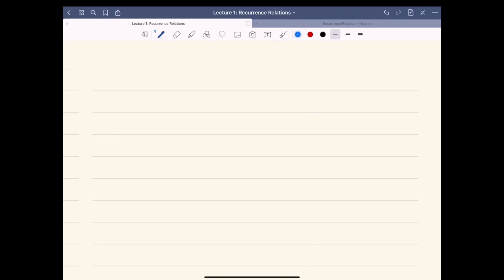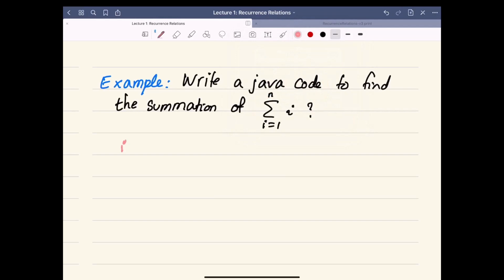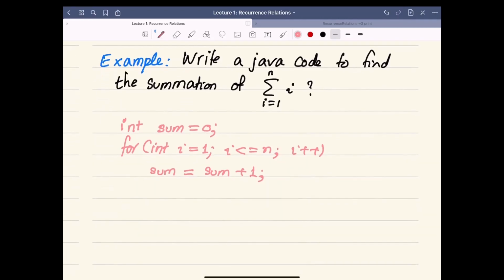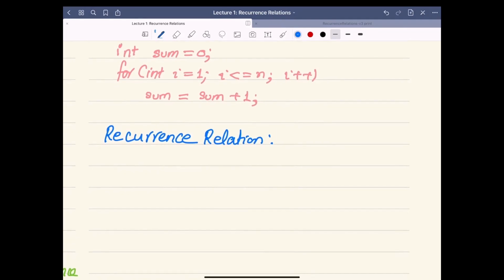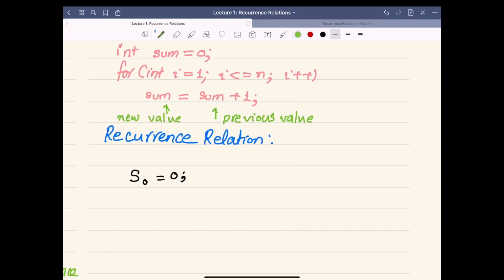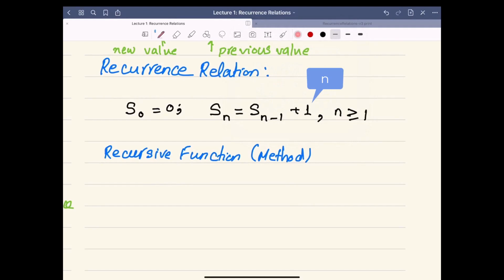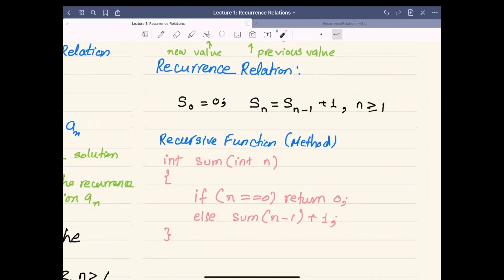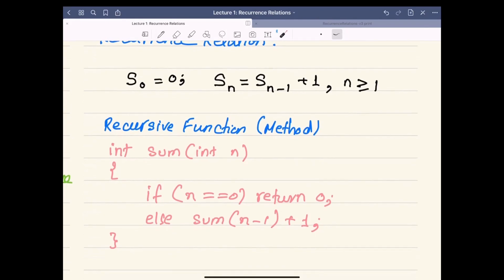Lesson 03 Implementing Recurrence Relations in Java2022